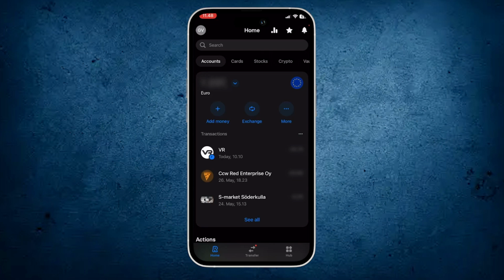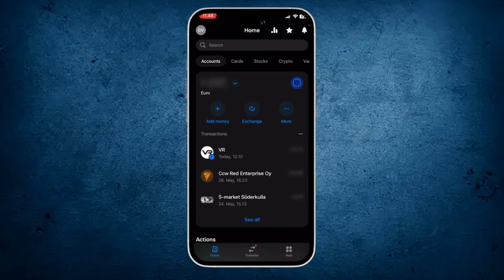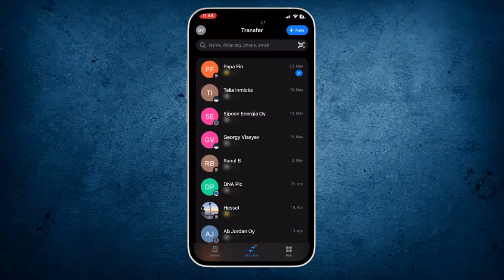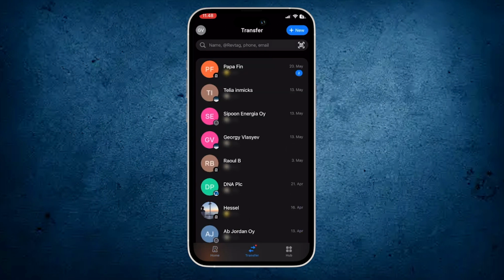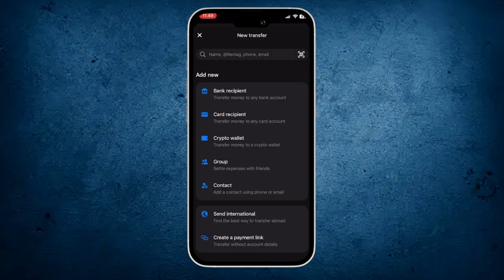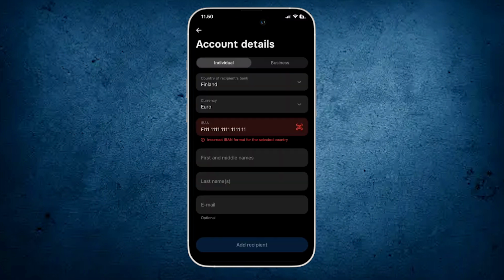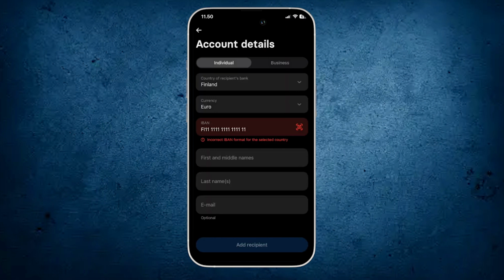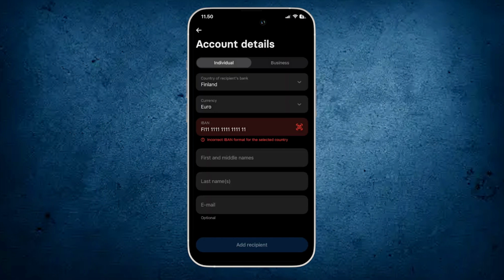How to Withdraw Money on Revolut (super simple)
How to Withdraw Money on Revolut.
Grasp how to withdraw money on Revolut using different methods in this video. Whether you need to transfer to a bank or withdraw from an ATM, this tutorial simplifies the process of withdrawing money on Revolut for users.